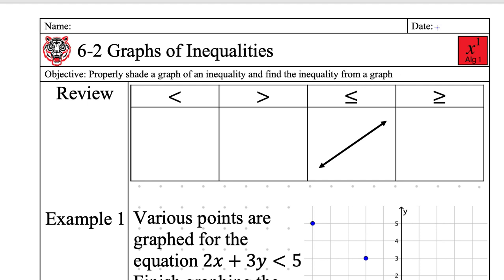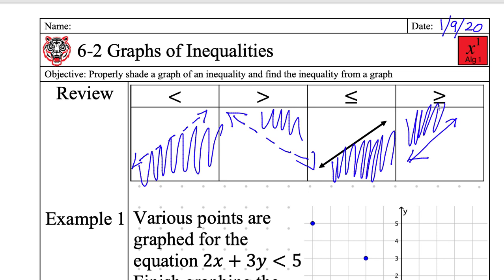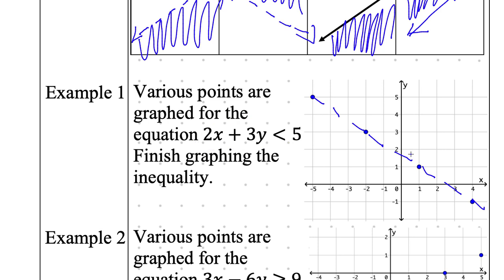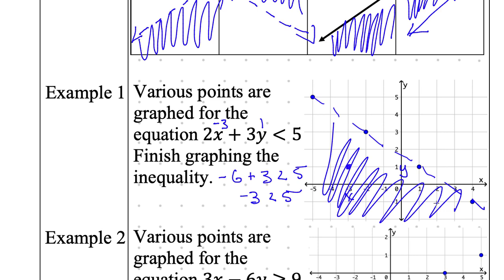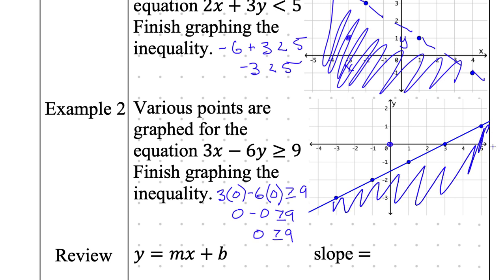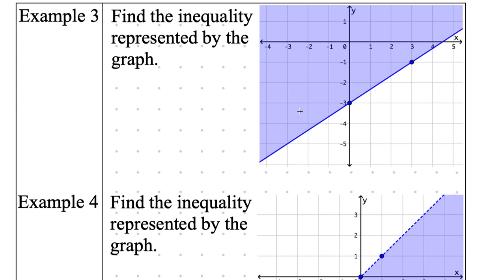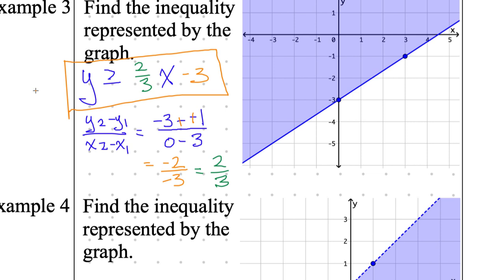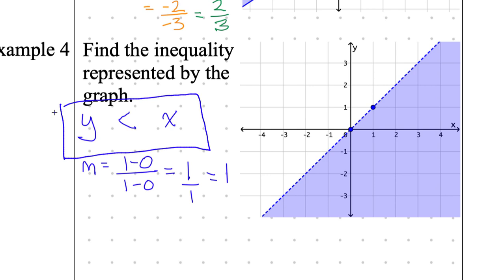Algebra 1 notes 6-2 Graphs of Inequalities